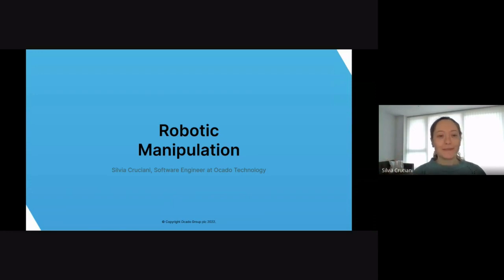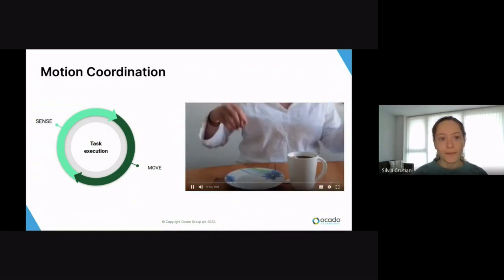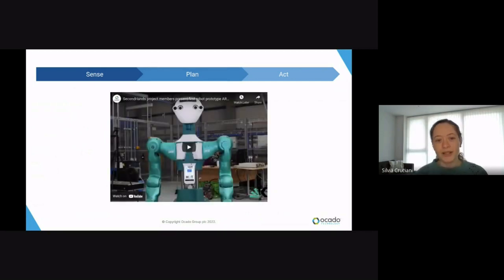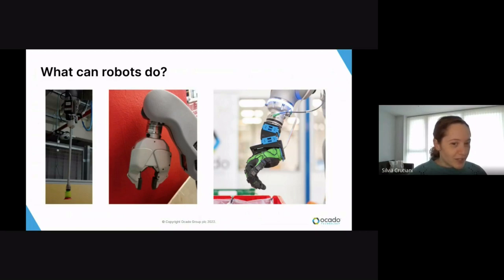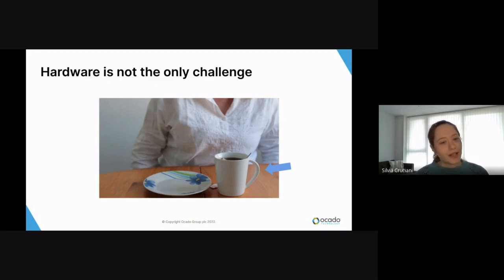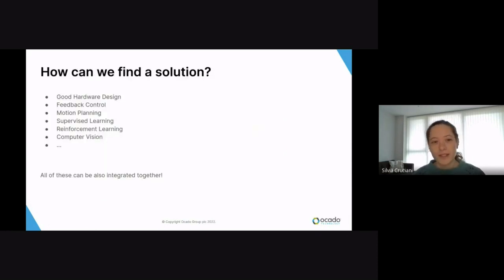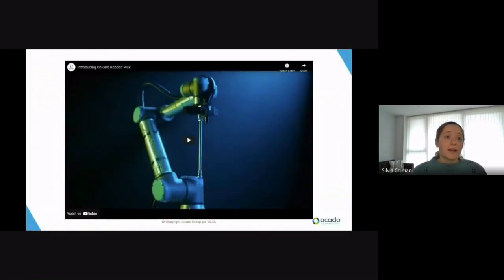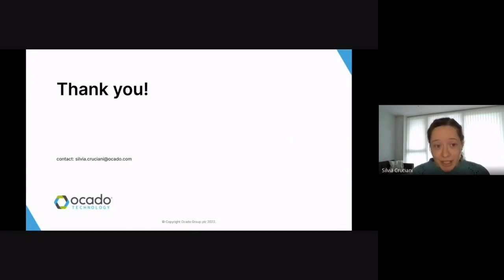Robotic Manipulation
Abstract:Manipulating objects is a fundamental human skill that exploits our dexterous hands, our motion ability and our senses. Giving the same level of skill to a robot is an open challenge. Tasks that are simple and intuitive for humans, such as picking an item and placing it down somewhere else, become challenging when executed by a robot. Sensing the environment, understanding each part of it, and interacting with it are not problems that have fully been solved for artificial systems; the result is a multi-disciplinary set of problems that span across computer vision, machine learning, control engineering, robotics and hardware design. This talk will discuss the challenges and research opportunities in the field of robotic manipulation, with special focus on picking and packing items for the online grocery market.
Bio: Silvia Cruciani s a robotics software engineer specialised in robotic manipulation. With a background in control and automation engineering, she is an expert in developing robot programming solutions that involve limited hardware dexterity and require the help of computer vision to succeed. She holds a PhD in Computer Science from KTH Royal Institute of Technology (Stockholm) where she researched robotics in-hand manipulation and vision-based dexterity enhancement. She joined Ocado Technology as a robotics engineer, and uses her knowledge of robotics manipulation to enable novel solutions for the task of warehouse picking automation in the challenging grocery industry domain.